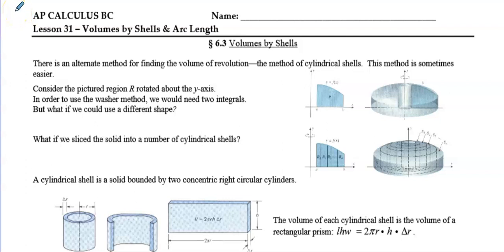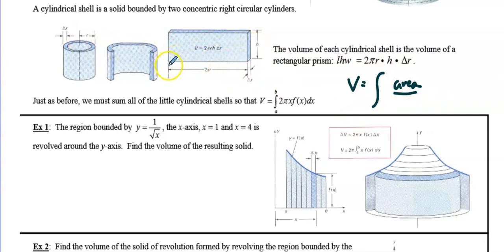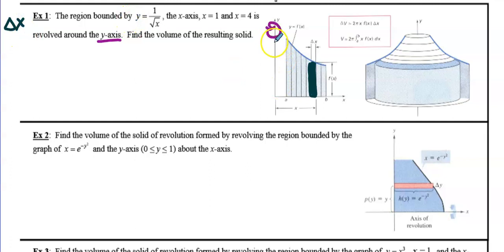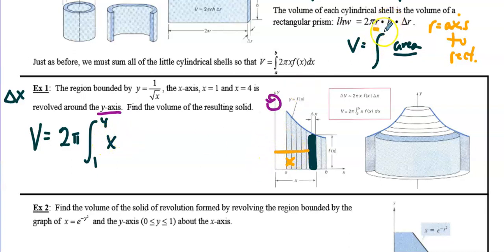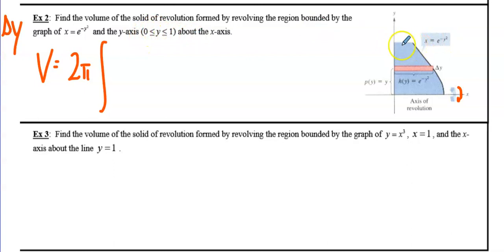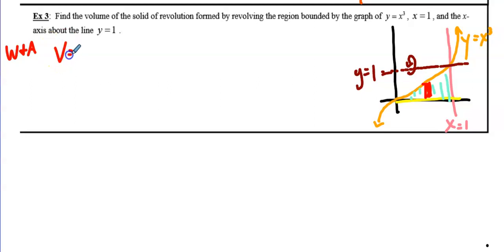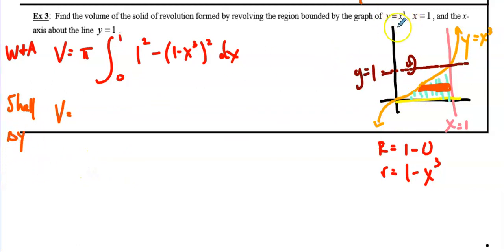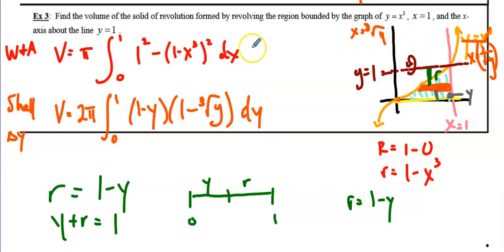BC Lesson 31 Part 1: Volume by Shell Method (Part 1)